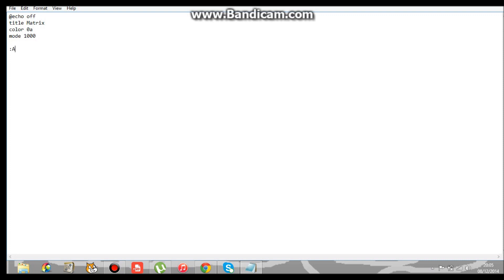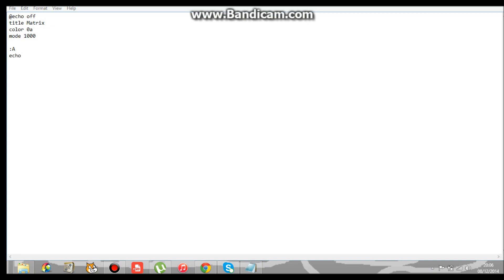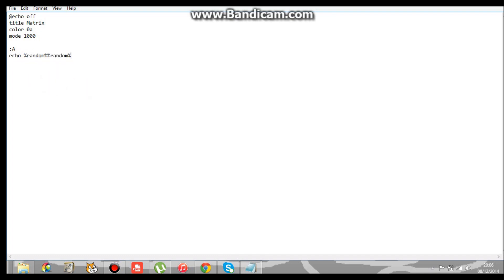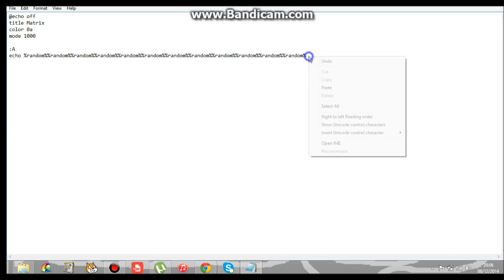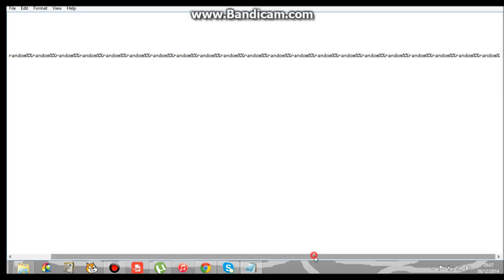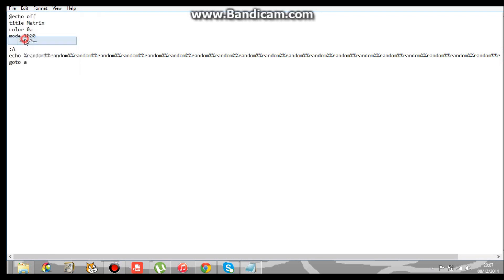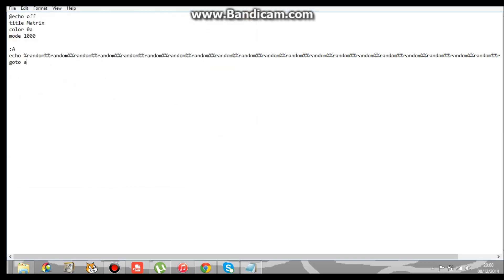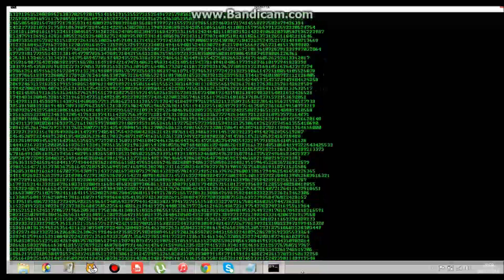How to do the Matrix on Command Prompt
PinchedDegree07